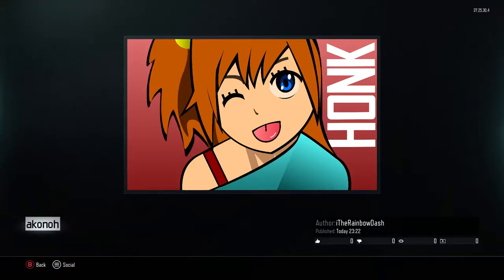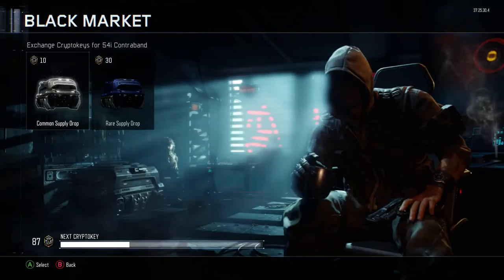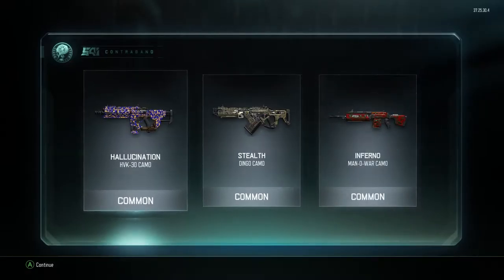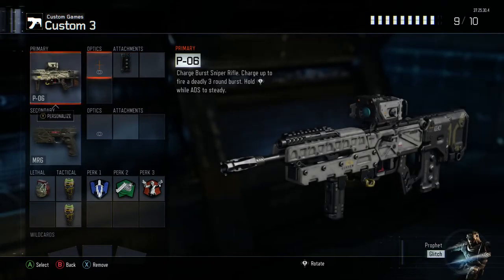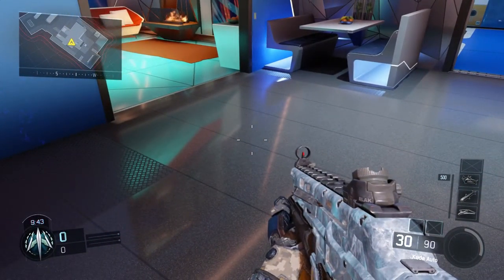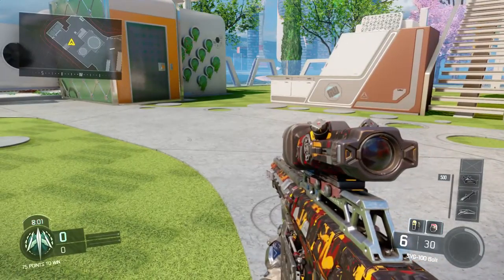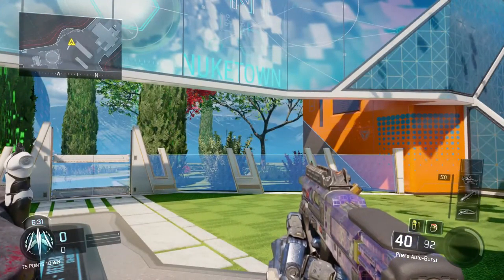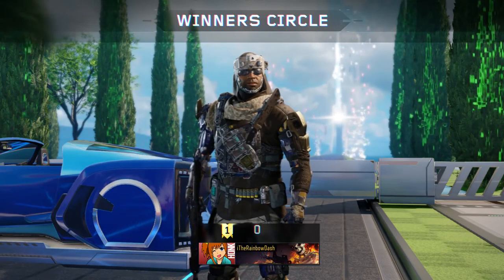Black Ops 3: Mass Supply Drop Opening (Ep. 1) | Epic, Legendary, and Rare Drops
Saved up 110 cryptokeys and opened 11 common supply drops. I went in with low expectations and came through happily.